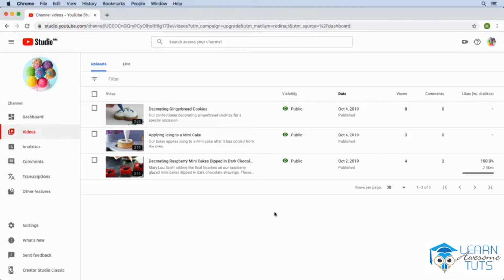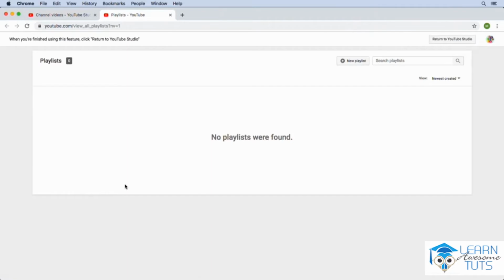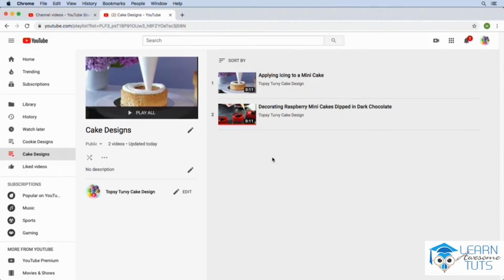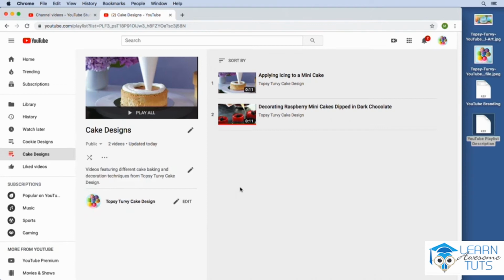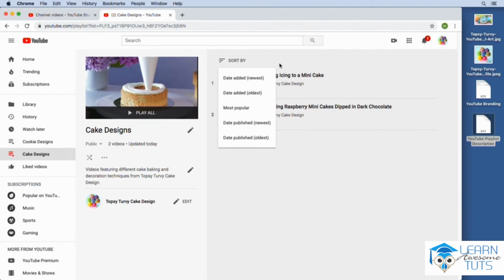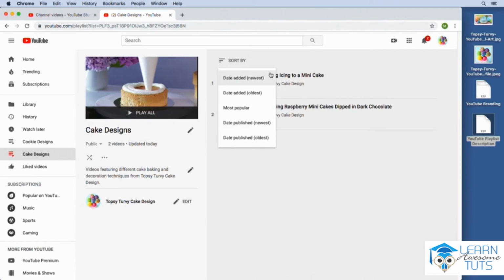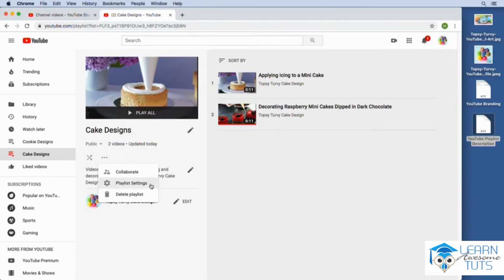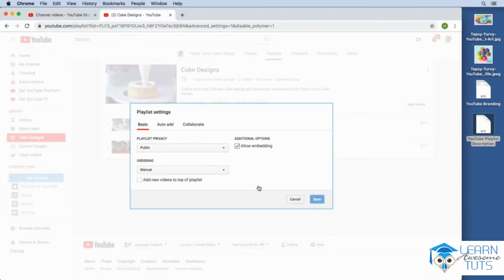19 Create playlists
Marketing and Monetizing on YouTube 2020